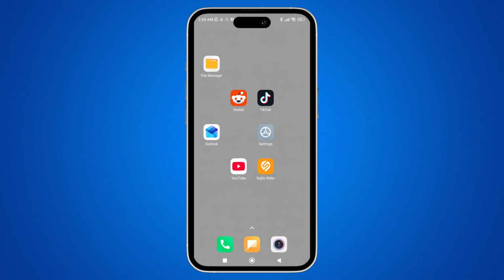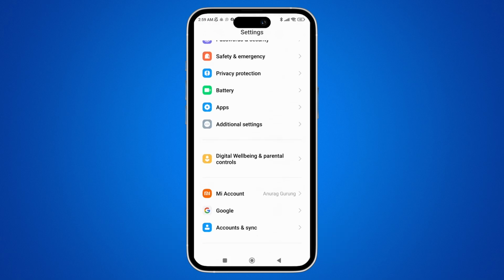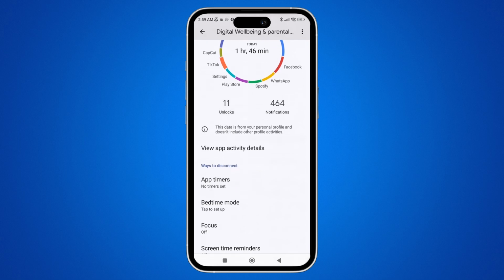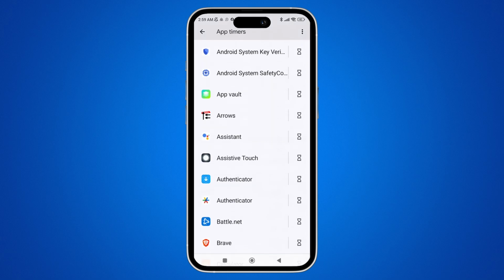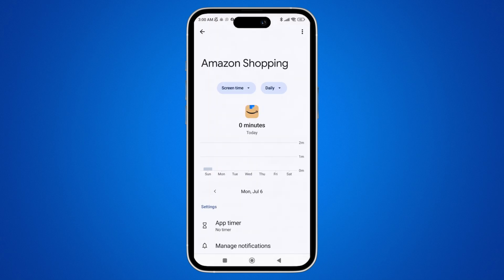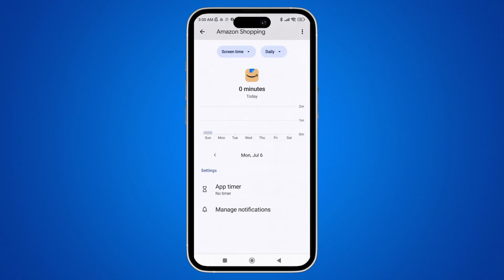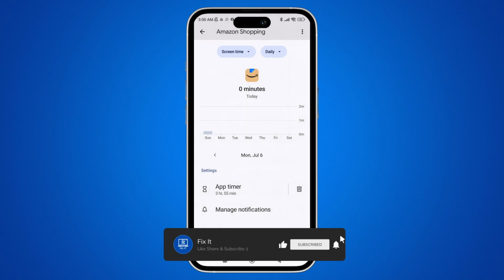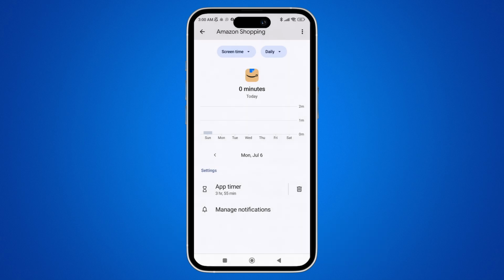How To Set Time Limit For Apps on Android? 2026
Want to reduce screen time and stay more productive? 📱⏳ This step-by-step 2026 guide will show you how to set time limits for apps on Android, helping you manage your daily app usage and build healthier digital habits.

What You'll Learn in This Video:
✅ How to set app time limits on Android phones
✅ Using Digital Wellbeing to manage screen time
✅ How to restrict app usage after the time limit is reached
✅ Tips to improve focus and reduce phone distractions

Whether you're trying to spend less time on social media, limit gaming, or improve productivity, this tutorial will help you take control of your Android device in just a few minutes.

📌 Chapters:
⏱ 0:00 - Introduction
⏱ 0:12 - How To Set Time Limit For Apps on Android (2026)